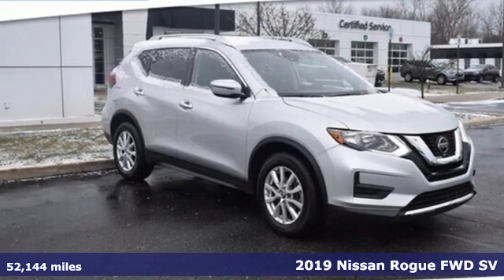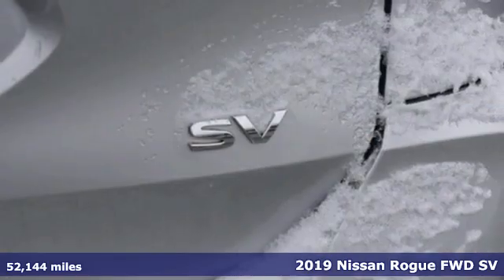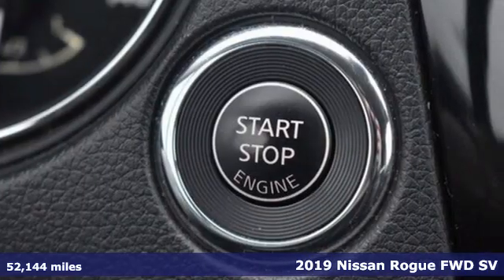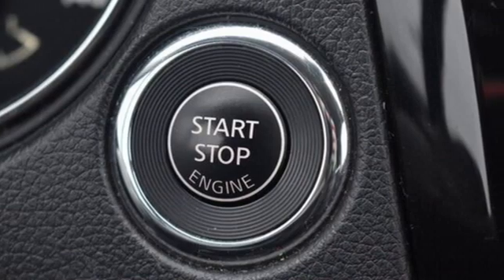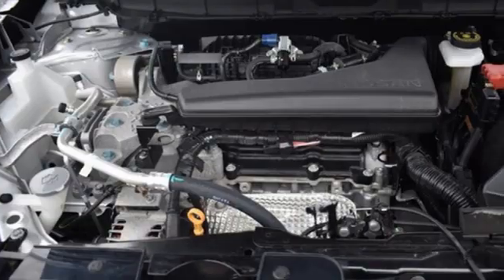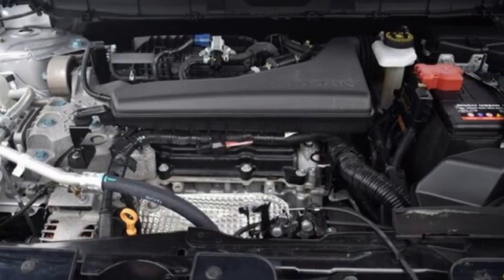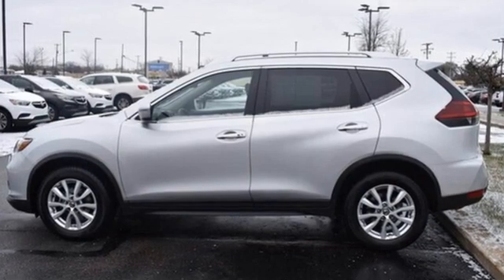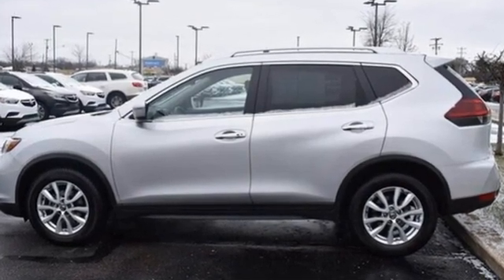Used 2019 Nissan Rogue Saginaw MI Bay City, MI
Year: 2019
Make: Nissan
Model: Rogue
Trim: SV
Engine: 2.5L 4 cyls
Transmission: CVT (Continuously Variable)
Color: Brilliant Silver Metallic
Interior: Charcoal
Mileage: 52144
Stock #: 10524805P
VIN: KNMAT2MT0KP524805
Featuring a Regular Unleaded I-4 2.5 L/152 engine with 52144 miles. br Garber has the highest standards for our Pre-Owned cars SUV and Trucks. We have a minimum of an 85-point pre-qualification checklist for our cars and trucks if you select a GM certified vehicle it goes through rigorous 172-point inspection. All inspections are performed by World Class Certified GM technicians assuring the next owners of a nice clean well-maintained vehicle. At delivery you will be given a car wash and a gas card. Discover why so many satisfied customers have joined our growing family at Garber Buick. Although we attempt to keep our inventory current we cannot guarantee that this vehicle and all others will still be available for sale. All options warranties and prices are subject to error and must be verified with the dealer certification may be additional cost. GARBER BUICK BUYING CENTER we will buy your vehicle no purchase necessary cut you a check the same day.

Address:
5925 State Street